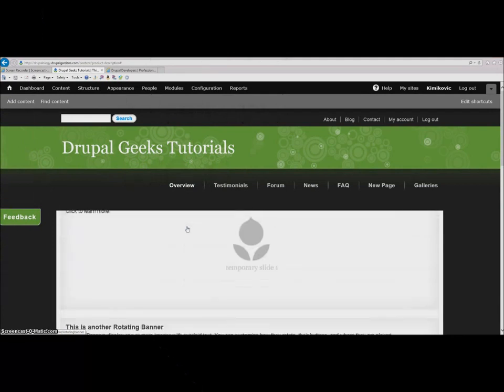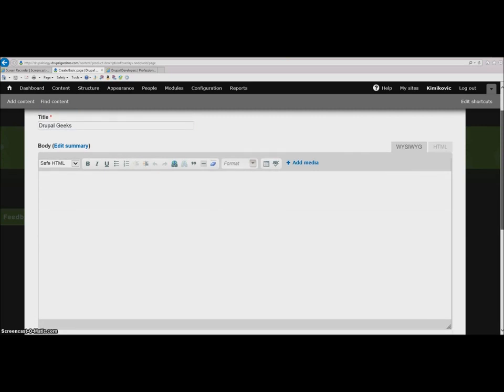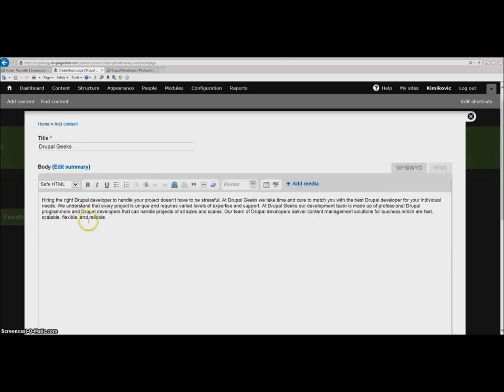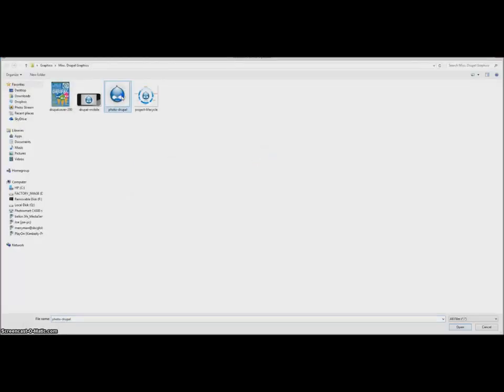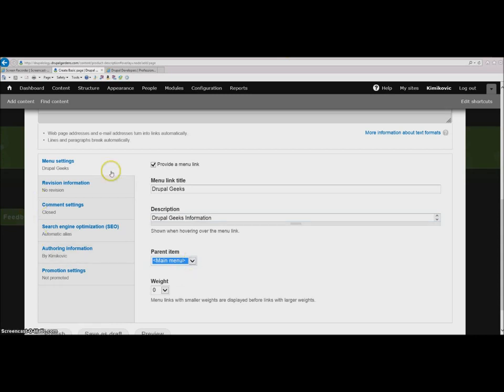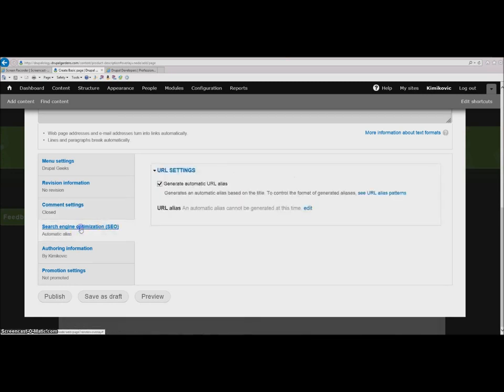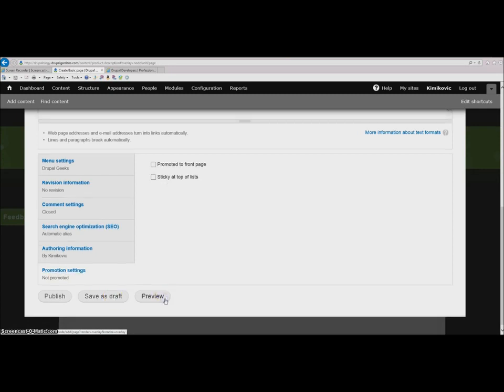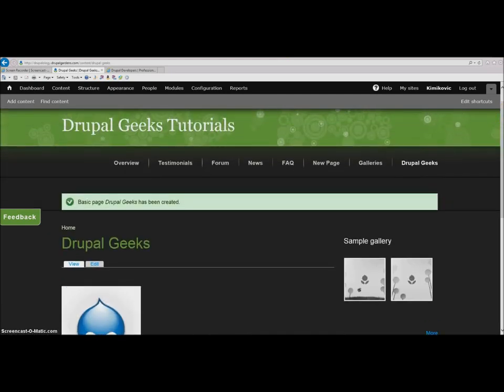How to Add Content in Drupal - Drupal Geeks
In this video the folks at Drupal Geeks show you how to add basic content to your Drupal site. This video is a great beginner tutorial for users that are unfamiliar with Drupal. After viewing this video, you will be able to easily add content to your Drupal site. This Video is Best Viewed in 720P.